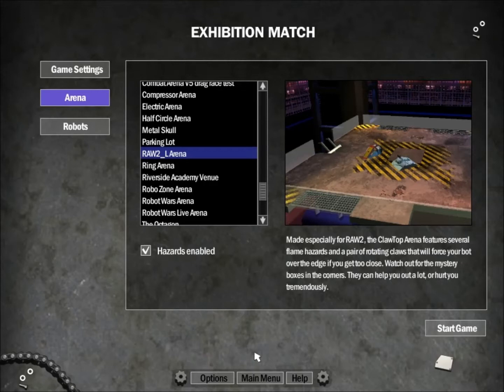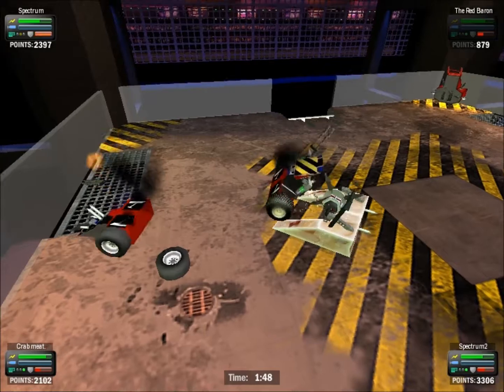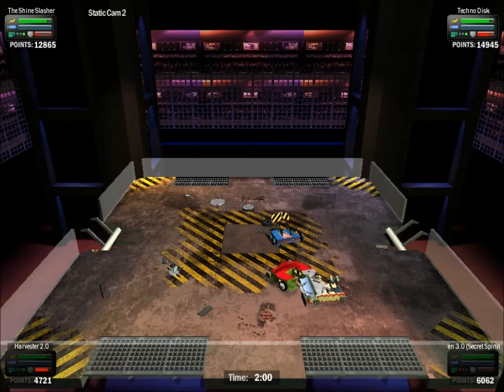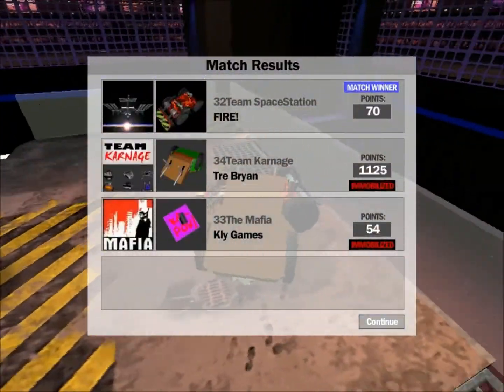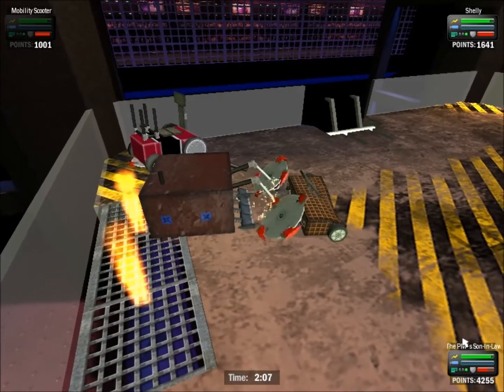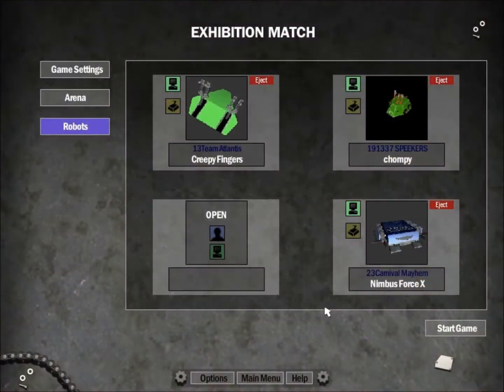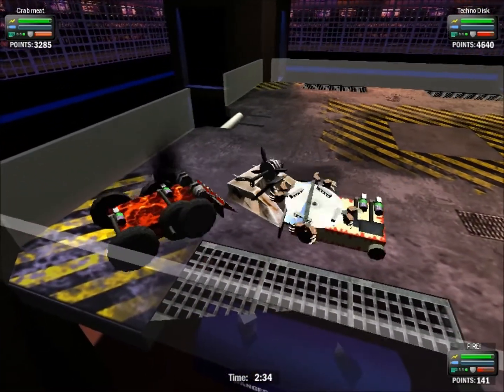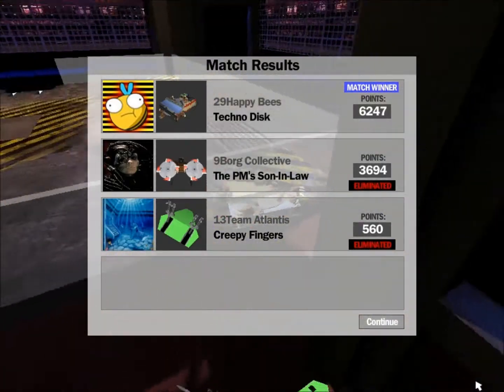Robot Arena Banter WarsUs The Championship Round!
well this is it...who will win?